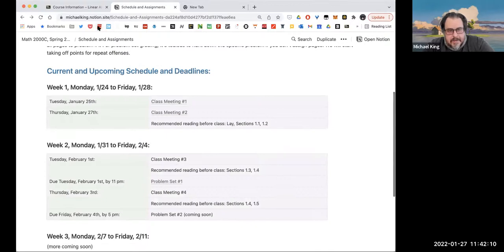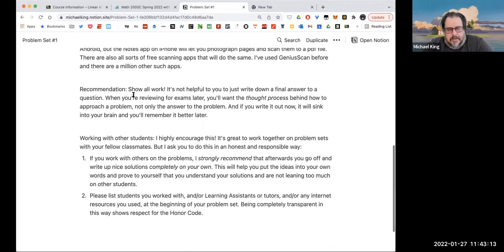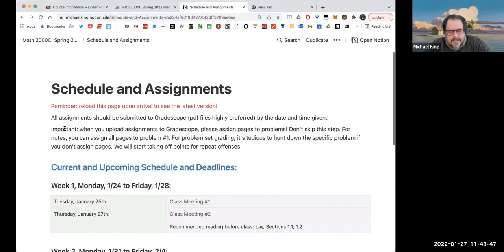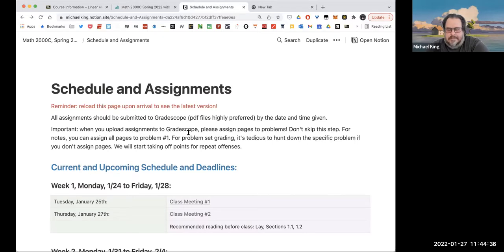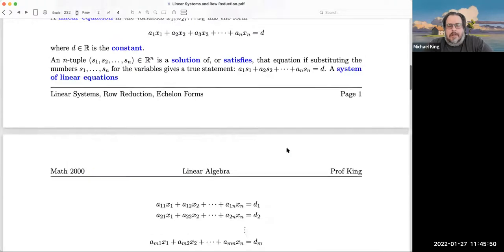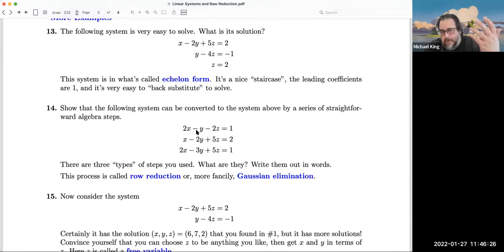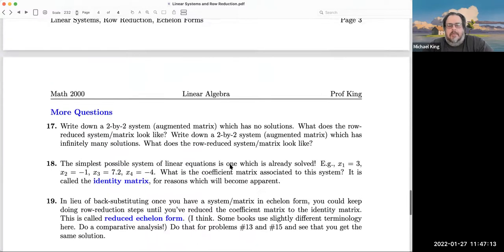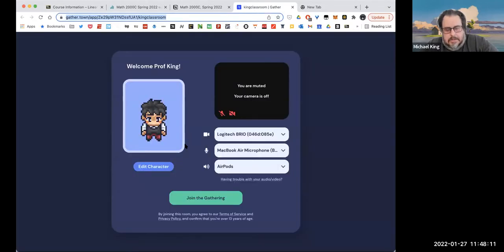Linear Algebra class, January 27, 2022